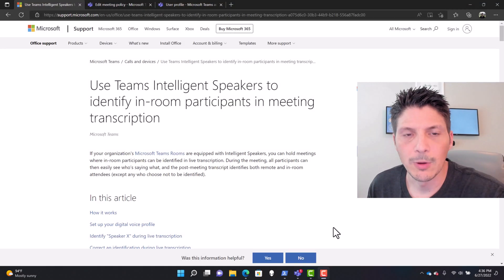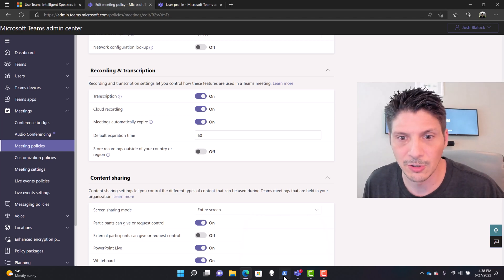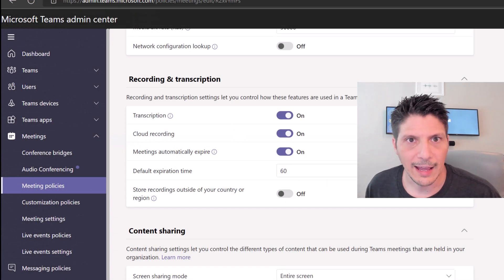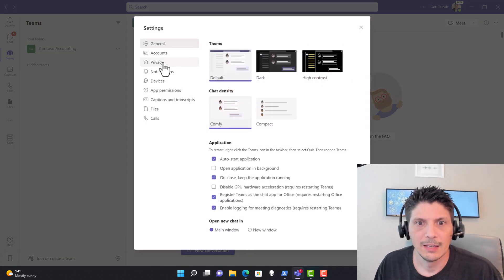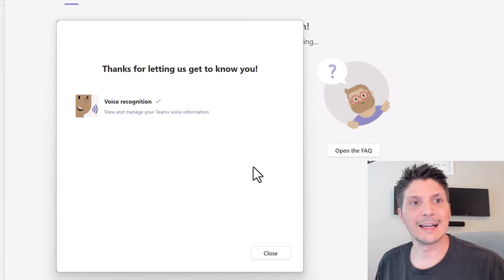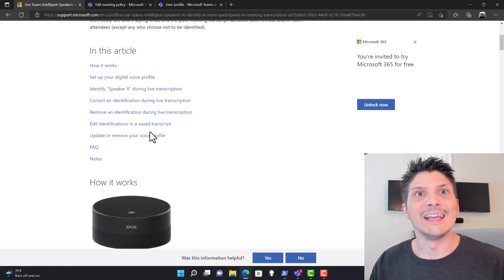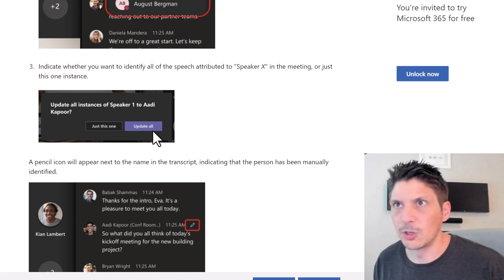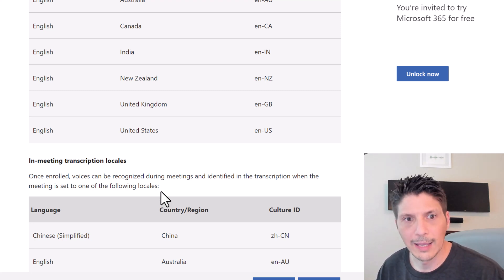How to Setup & Manage Microsoft Teams Intelligent Speakers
Microsoft Teams Intelligent Speakers are a category of Certified-for-Microsoft Teams devices that can be placed in a Microsoft Teams Rooms environment for the purposes of using AI to identify the speakers in a conference room by their optional voice profiles.

In this video, we cover the following:

00:00 - Video Start
00:12 - What is an Intelligent Speaker?
03:49 - Intelligent Speaker Requirements
04:30 - Enable Transcription at the Tenant Level
05:05 - Configure Meeting Policy in PowerShell
07:53 - Create Individual User 'Voice Policy'
11:08 - Management of Transcripts During & After Teams Meetings